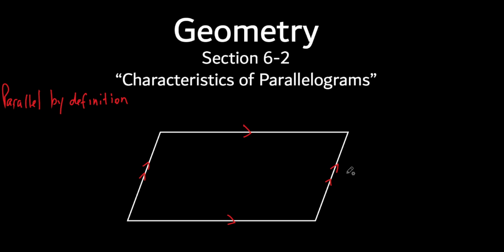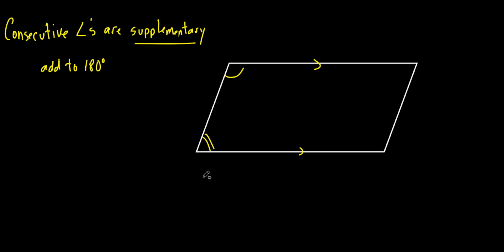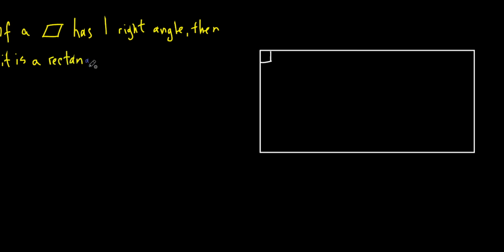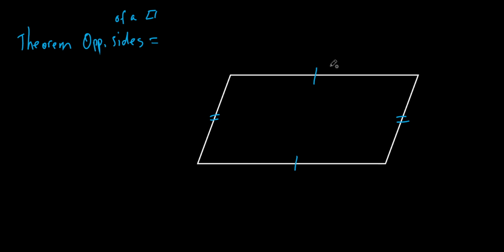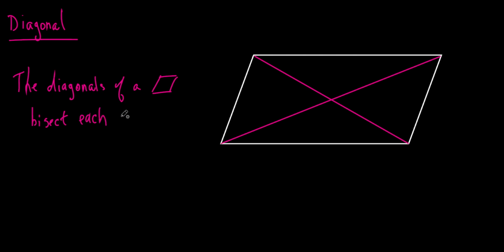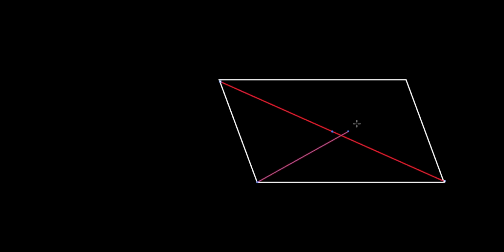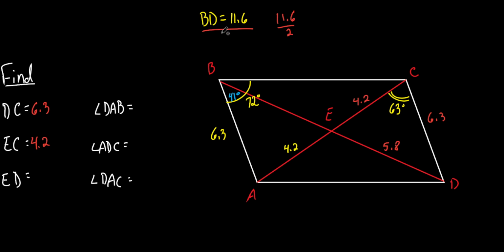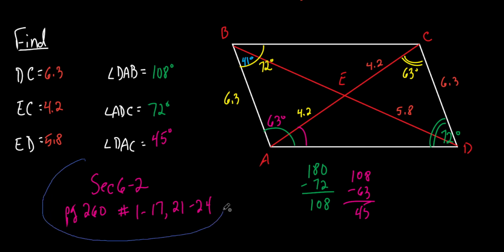CP Geometry (1) Section 6-2 (a) "Characteristics of Parallelograms"